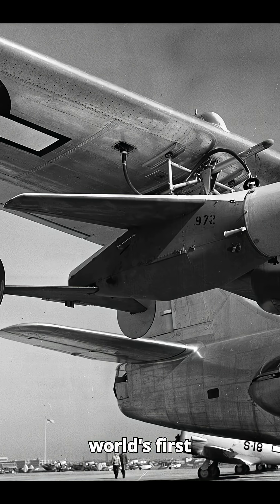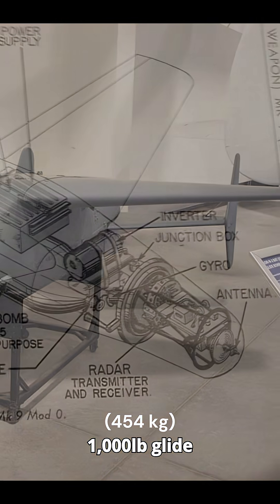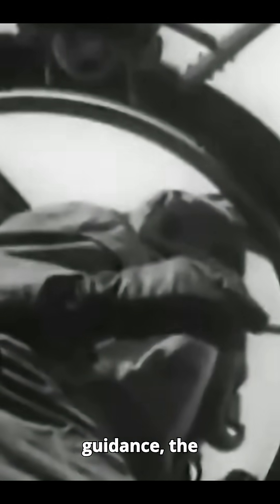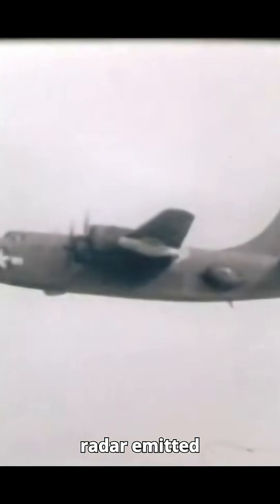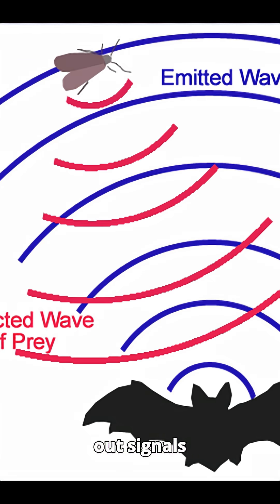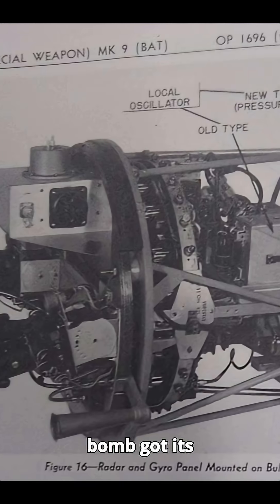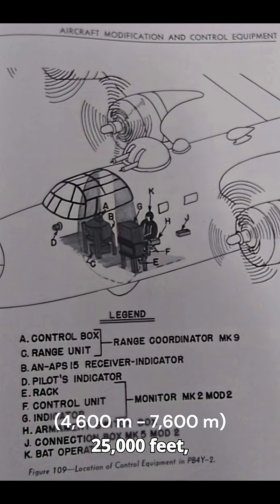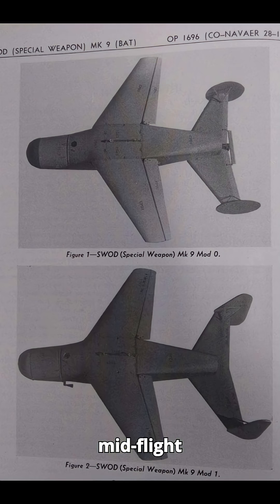America’s Secret WW2 Guided Bomb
The ASM-N-2 “Bat” (originally called SWOD Mk 9) was America’s secret radar-guided smart bomb of WW2.